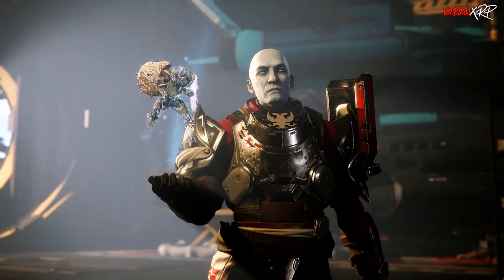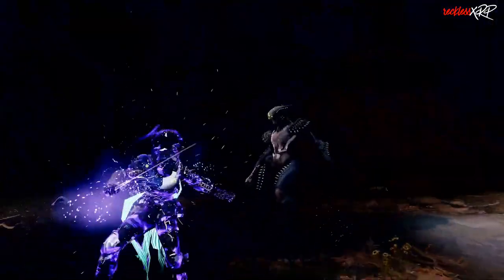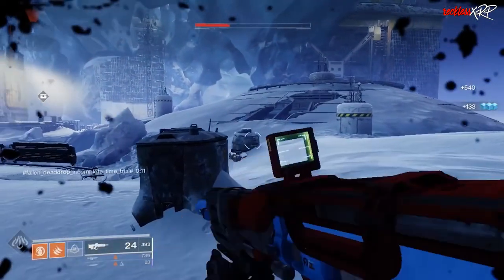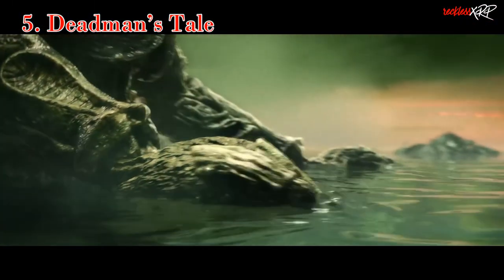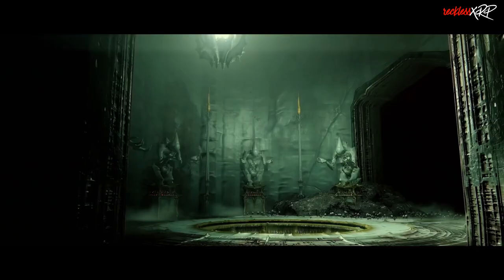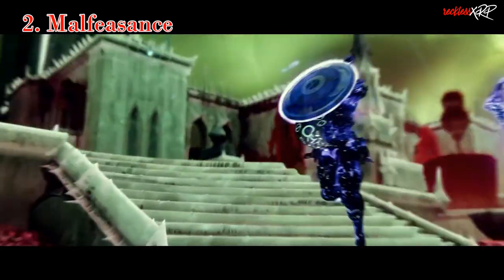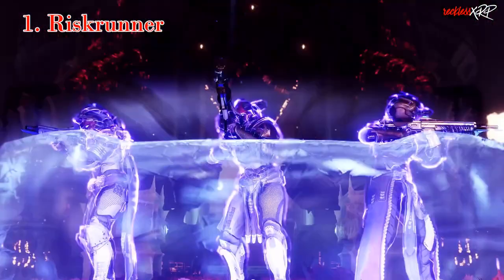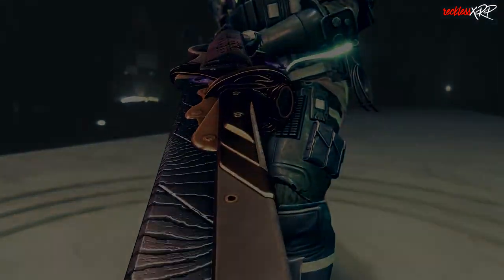Destiny 2: Top 5 Primary Exotics To Start The Witch Queen Campaign!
Today I will be giving you guys my Top 5 Primary Exotics for the Witch Queen campaign.

Chapters:
0:00 - Intro
2:30 - Top 5 List
2:16 - 5. Deadman's Tale
2:57 - 4. Trinity Ghoul
3:36 - 3. Outbreak Perfected
4:18 - 2. Malfeasance
5:08 - 1. Riskrunner
5:52 - Ending

All the Primary Exotics Currently in Destiny 2:
Vex Mythoclast
Ace of Spades
Trinity Ghoul
No Time to Explain
Deadman’s Tale
Hawkmoon
Sturm
Riskrunner
The Huckleberry
Traveler’s Chosen
MIDA Multi-Tool
Monte Carlo
Crimson
Ticc’s Divination
The Last Word
Thorn
Polaris Lance
Outbreak Perfected
Le Monarque
Sunshot
Vigilance Wing
Rat King
SUROS Regime
Fighting Lion
The Jade Rabbit
Tarabah
Symmetry
Wish-Ender
Hard Light
Malfeasance
Tommy’s Matchbook
Bad Juju
Devil’s Ruin
Lumina
Skyburner’s Oath
Cryosthesia 77K
Graviton Lance
Sweet Business
Cerberus+1